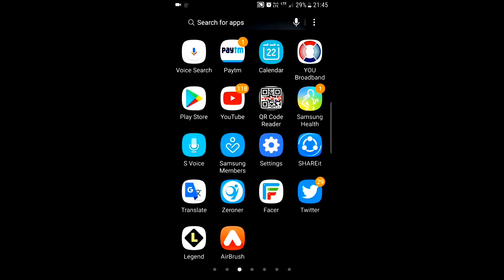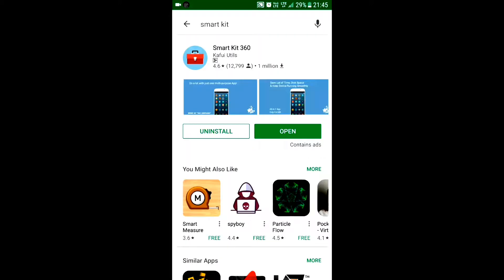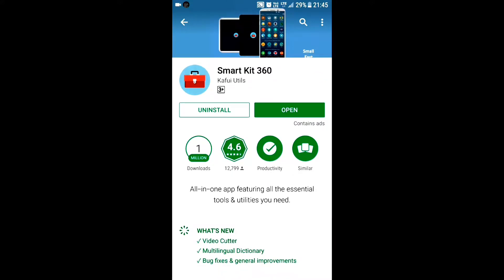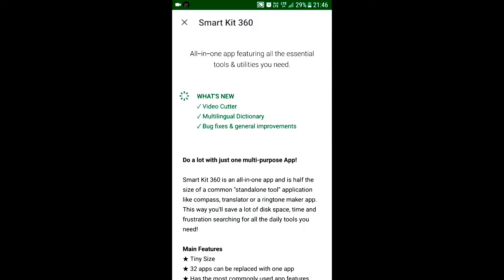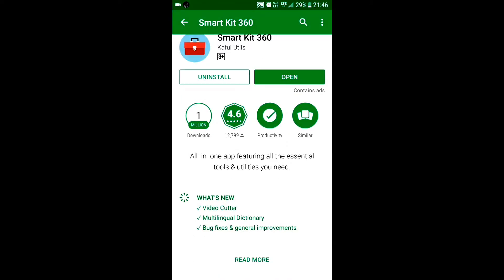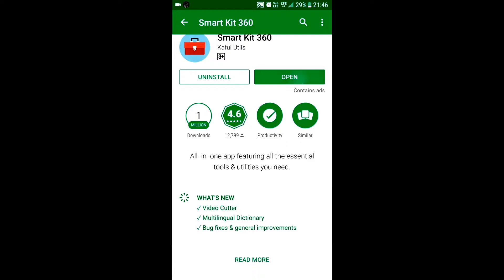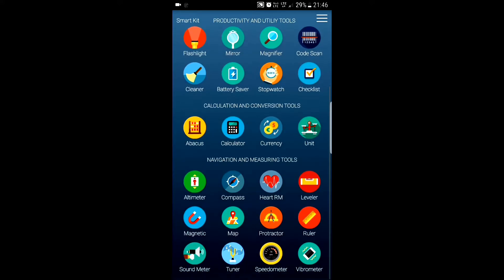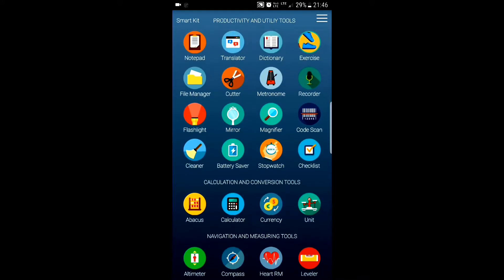All in one app for essential and productivity things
Keep watching KRISHNA ARUN